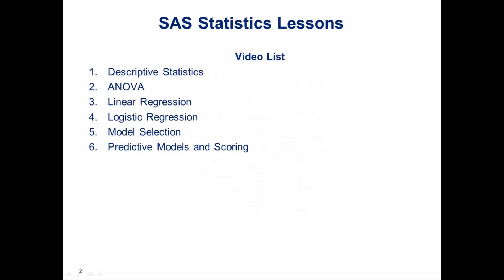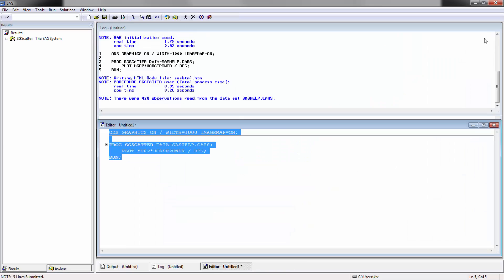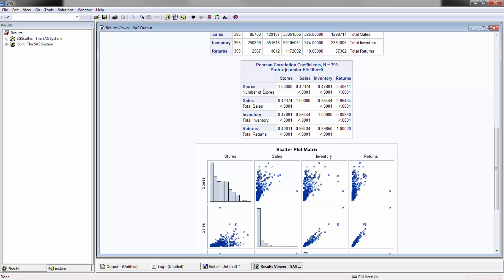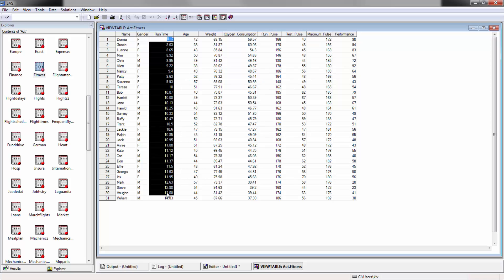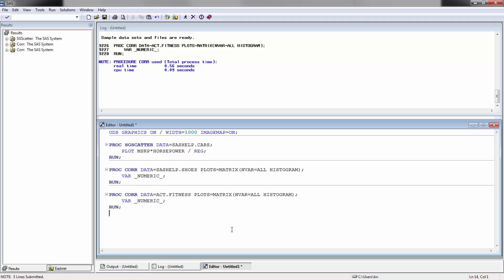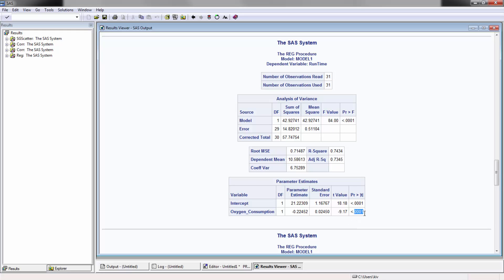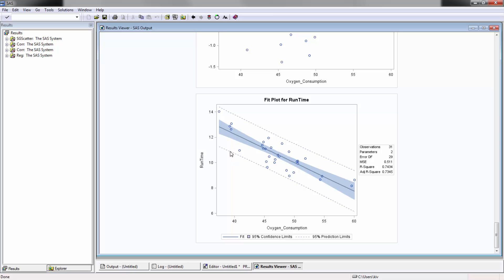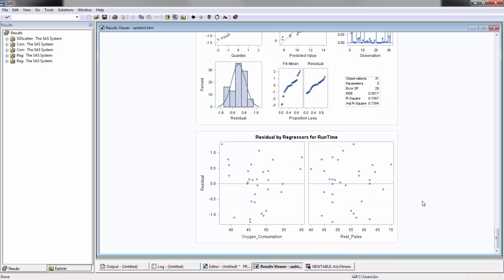SAS Statistics - Linear Regression (Module 03)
This part of a series that will cover the basics of applying statistics within SAS.